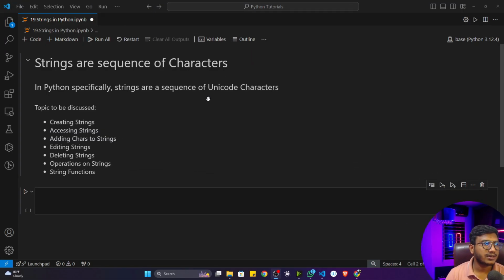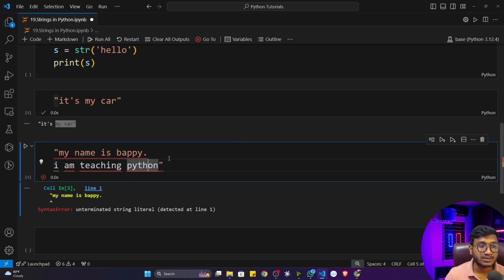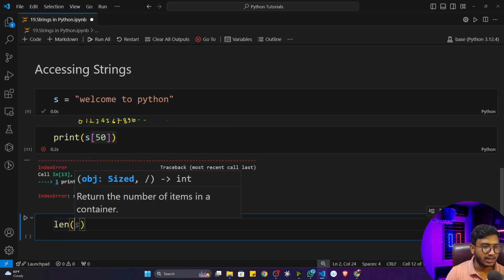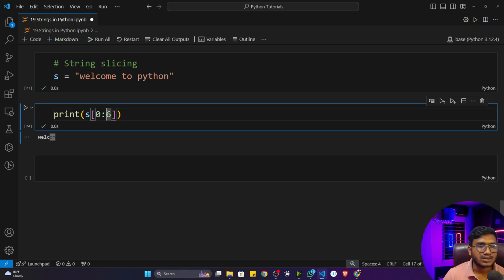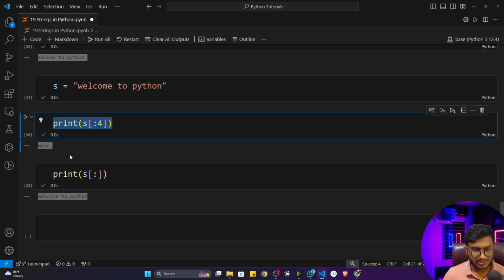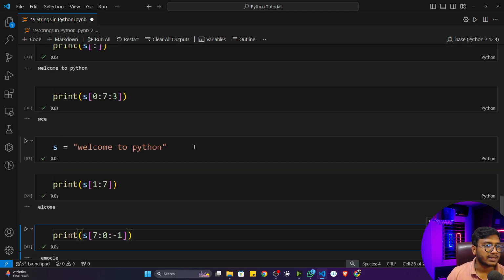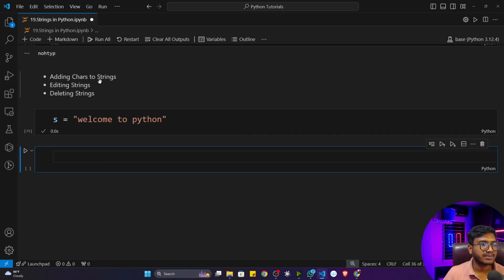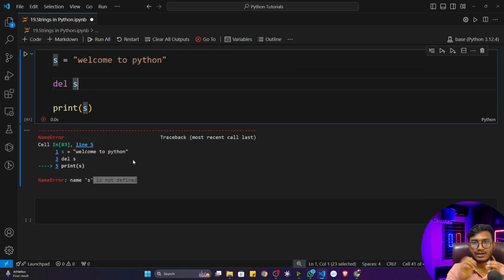Strings in Python | Python for AI #19